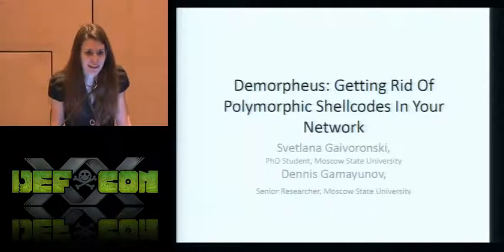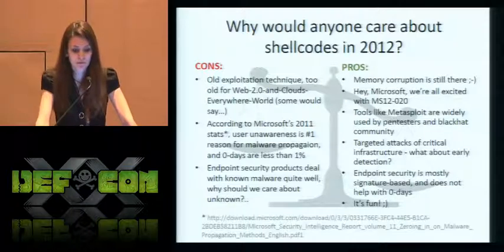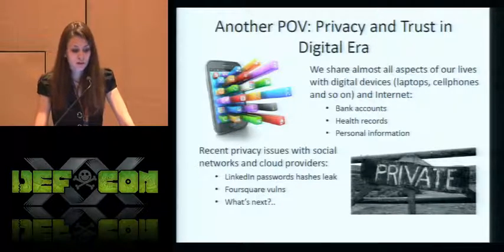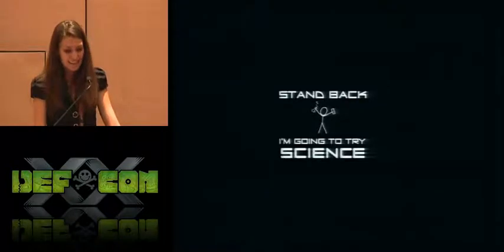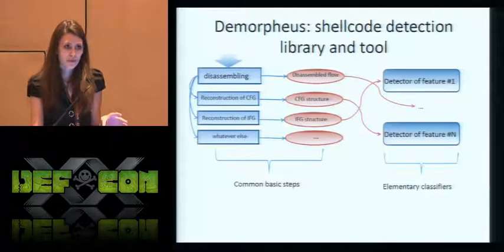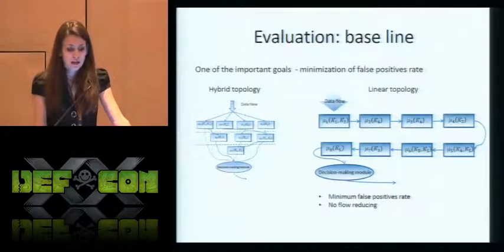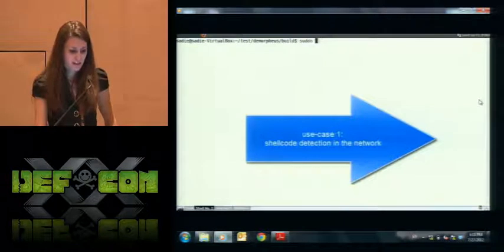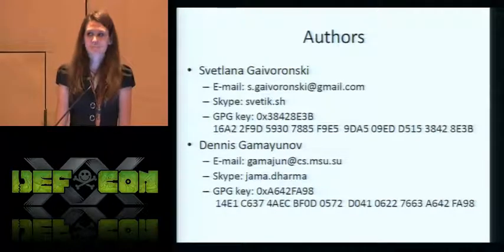DEF CON 20 Hacking Conference Presentation By Svetlana Gaivoronski and Dennis Gamayunov Demorpheus